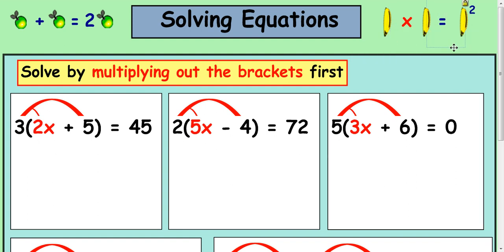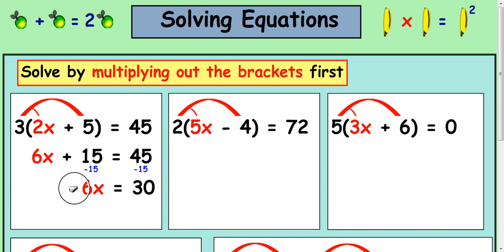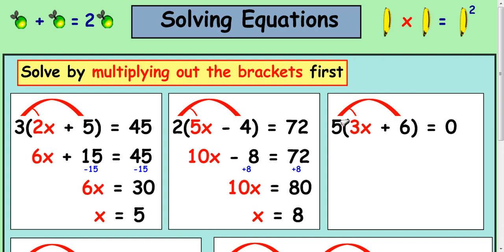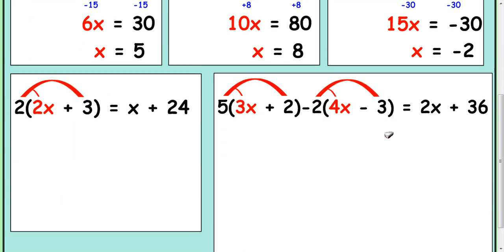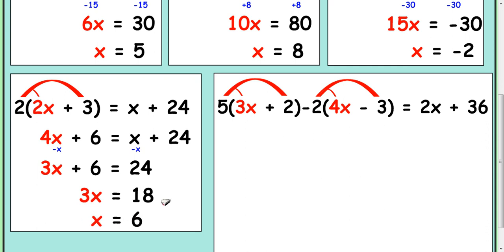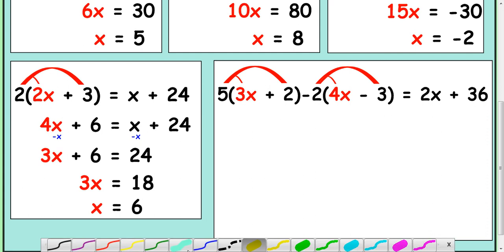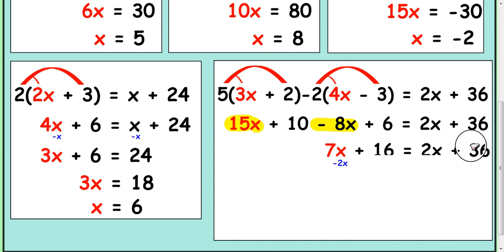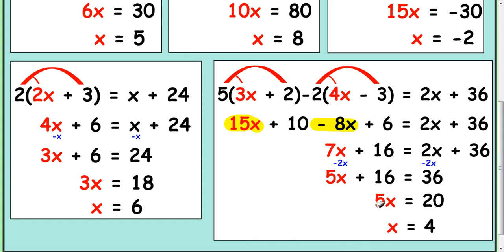Solving Equations - The Balancing Method with multiplying brackets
A Maths lesson that shows you how to deal with brackets in equations when balancing them.  This lesson also includes a quick revision of multiplying single brackets